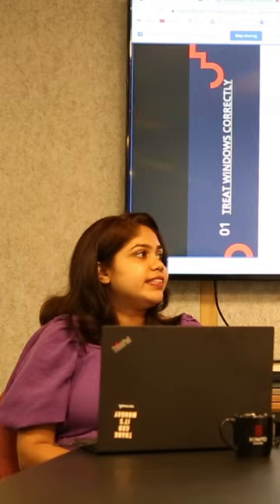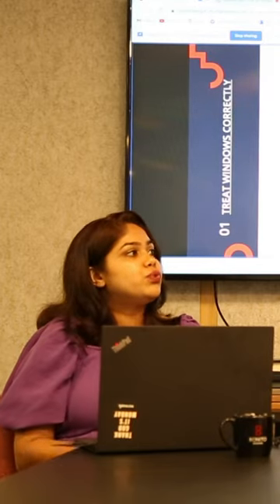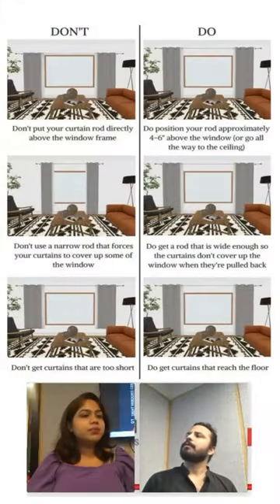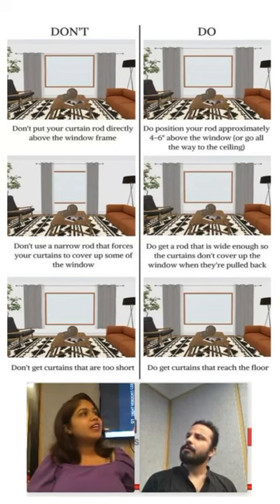Our design expert talks about how we use curtains that can create an illusion of a bigger space!